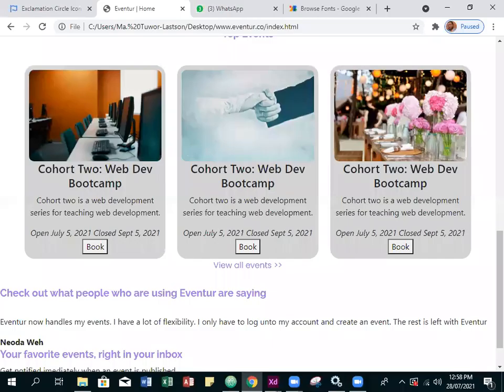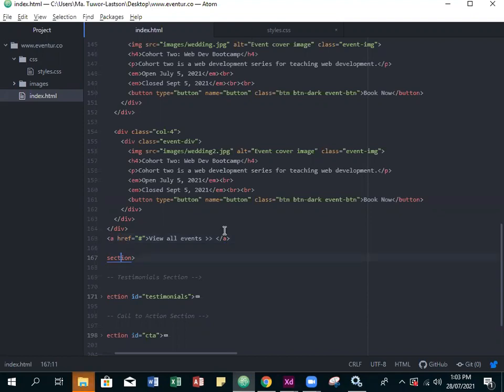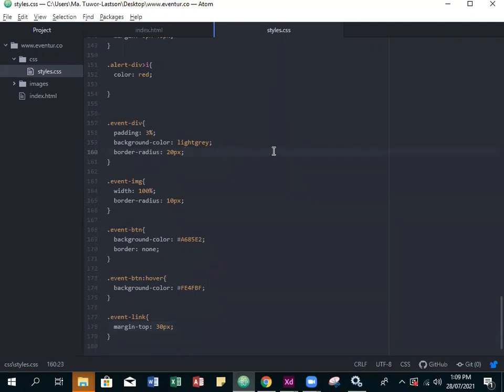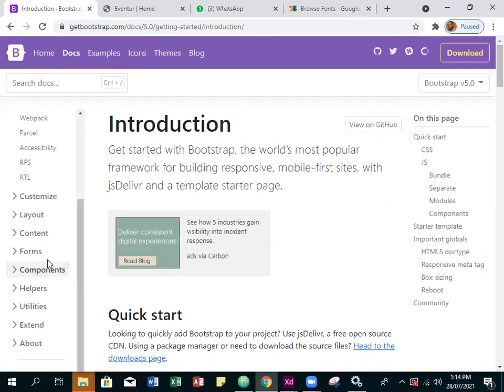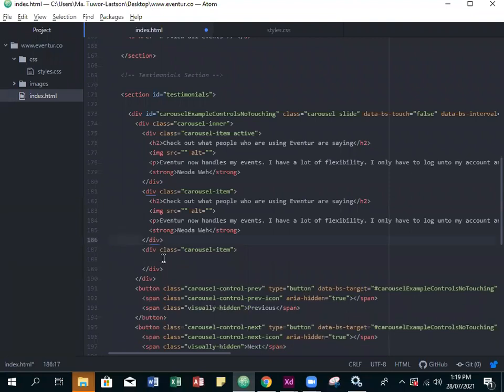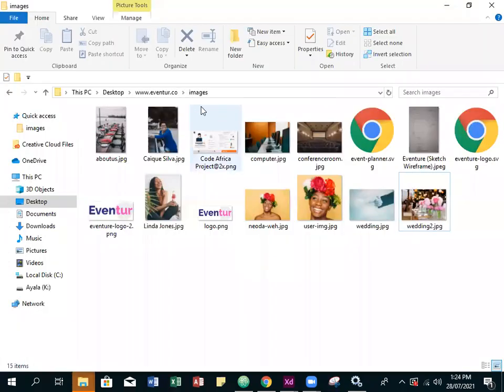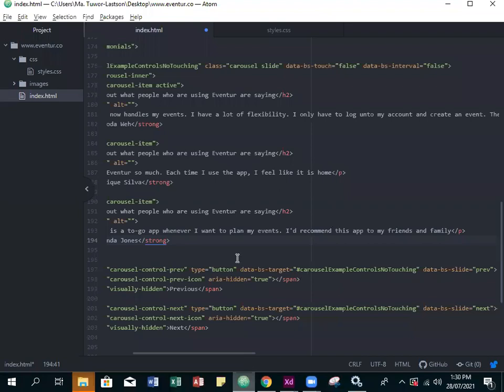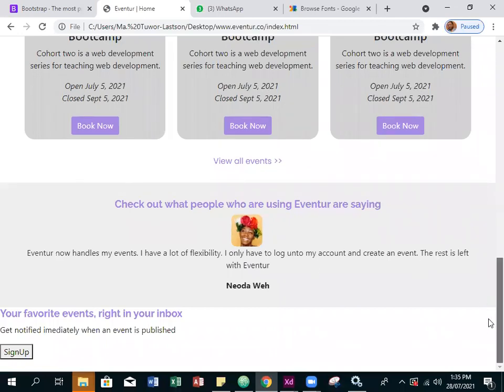05 Finishing Up The Home Page (PART 2)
In this session, the participants finalize on building the homepage. This the skill gathered from this and previous sessions, the participants are now able to continue building the other pages looking at the design specifications from Adobe XD